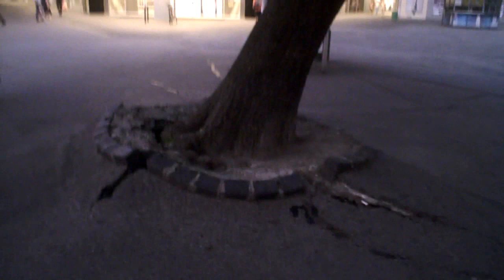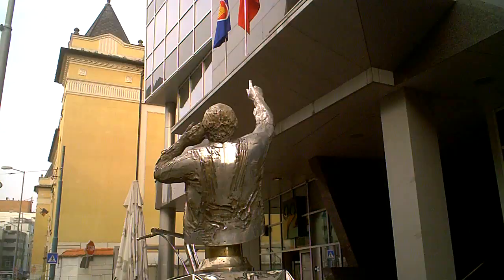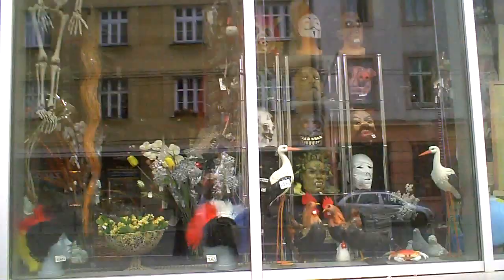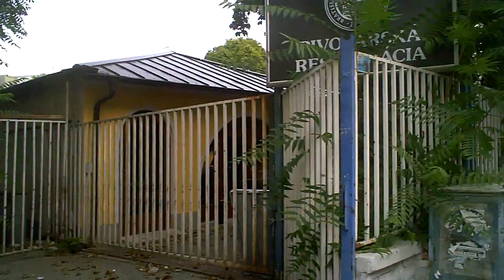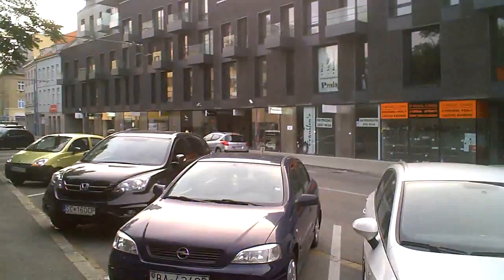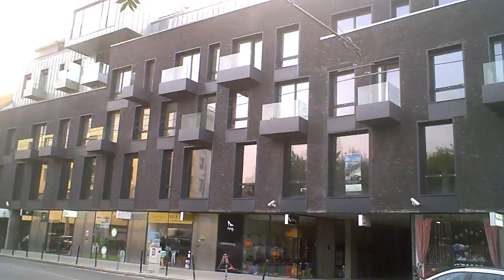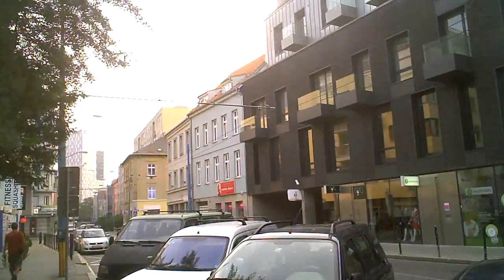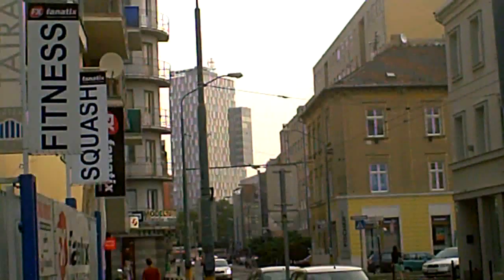Bratislava Ramblings 1 of 2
This is Summer 2012, thoughts during a short visit to Bratislava, which turn into the question of languages, as is often the case.